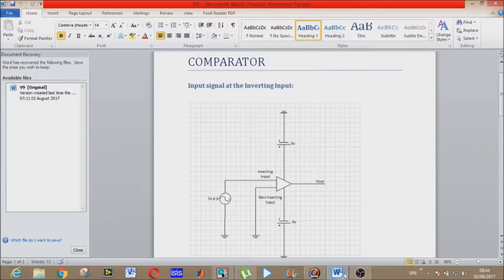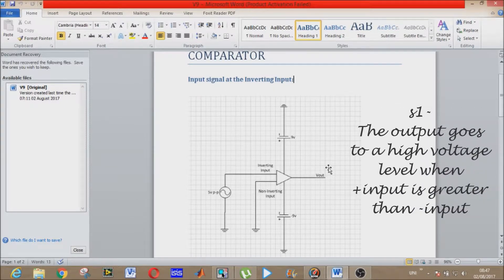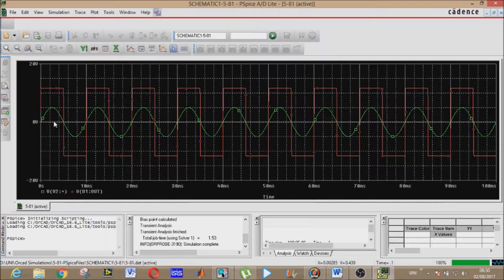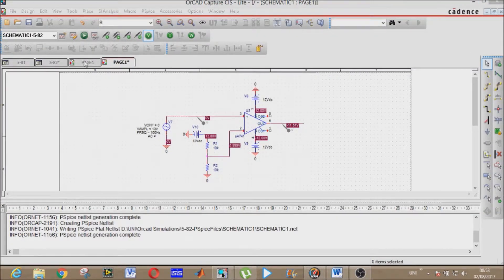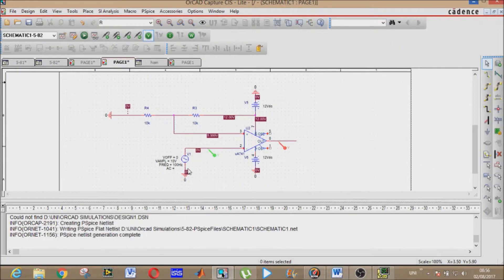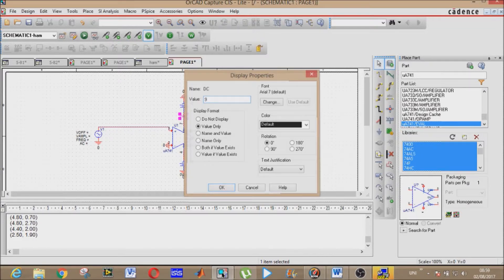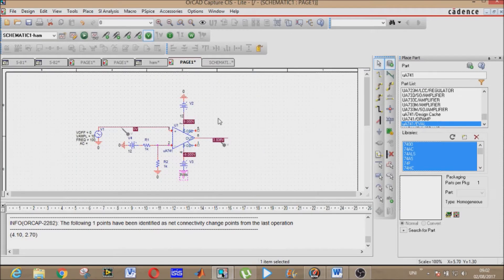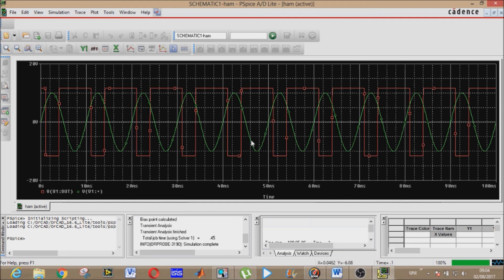Video.6- Four Interesting ways to make COMPARATOR (application of op amp)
In this video, we have tried to compress the logic of comparator in just TWO SENTENCES. First 10 mins are very important for every op-amp interested person and next you will see its orcad redesign.
Hope you guys like our little creativity ♥
Previous Video
Video.5- What is an Operational Amplifier and its types?